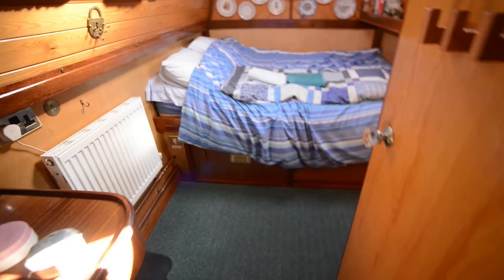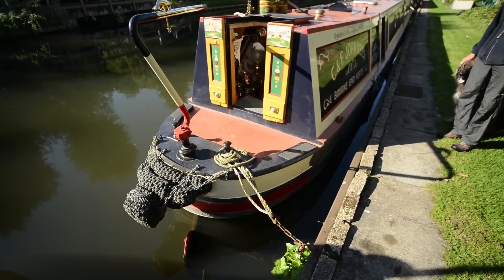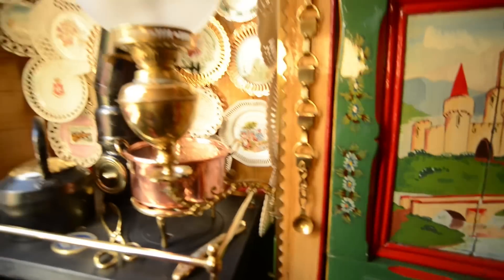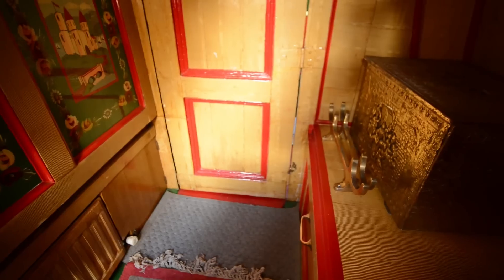SOLD - Dolphin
FOR FULL COLOUR DOWNLOADABLE BROCHURE, EXTENSIVE PHOTOS AND CLEAR LAYOUT PLAN, GO